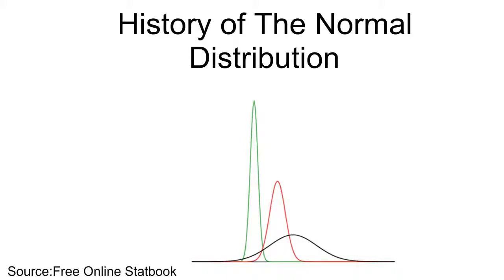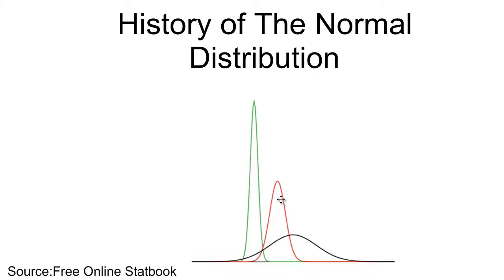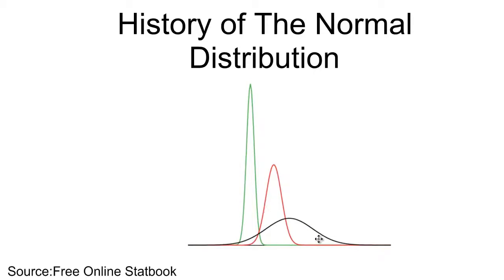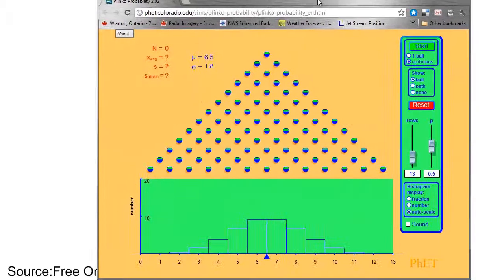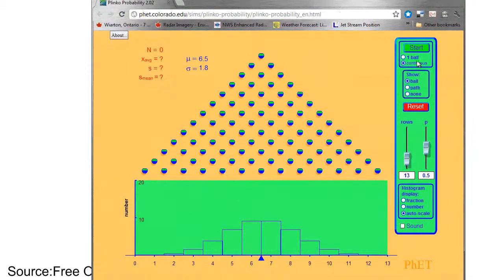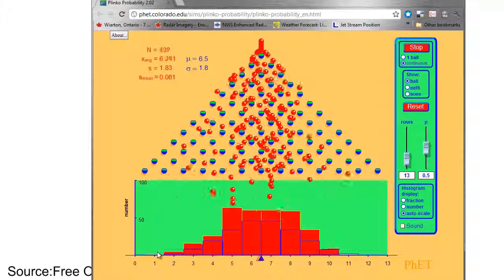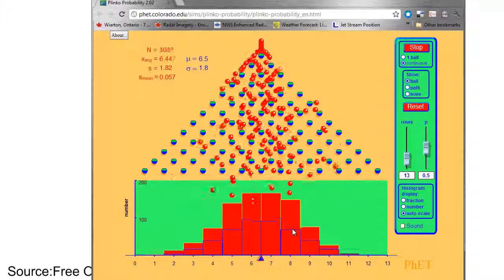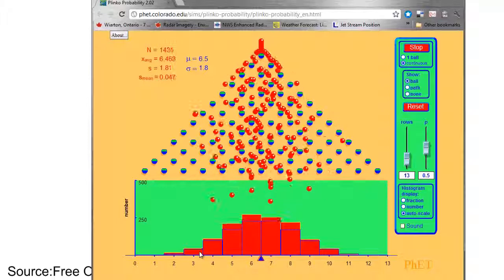History of the Normal Distribution.mp4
This is a precise from the Free Online Statbook.